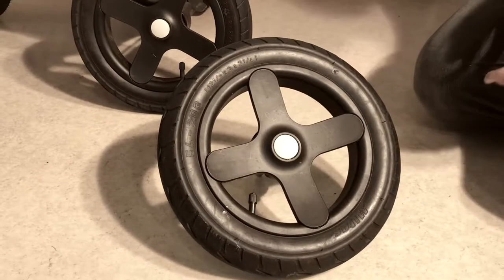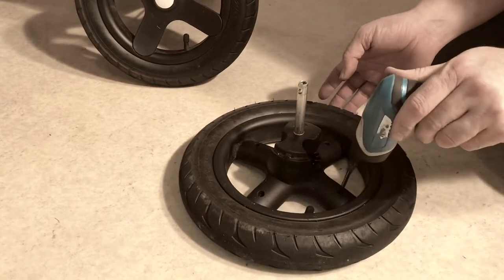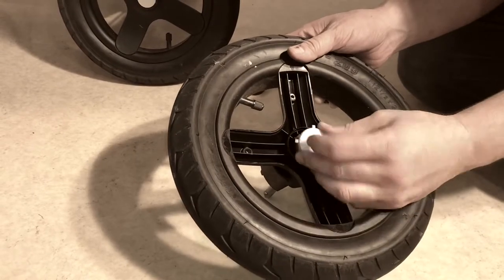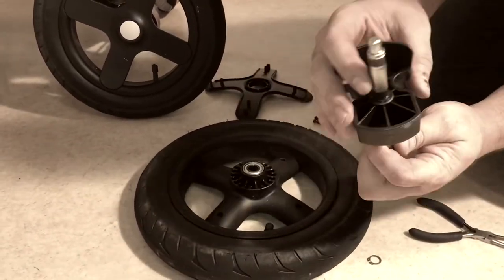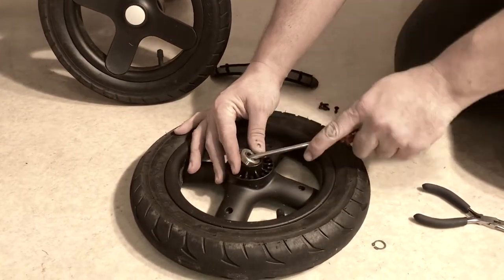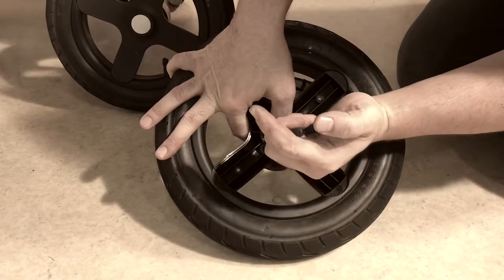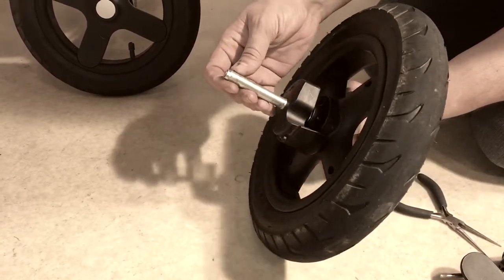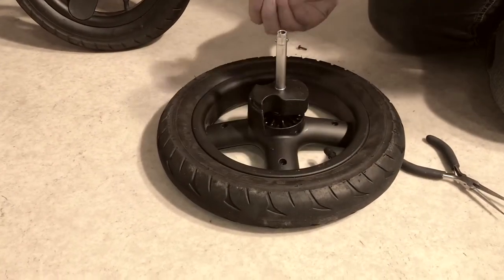How to Disassemble / Replace the Ball Bearings on a Stokke Trailz Rear Wheel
In this video we demonstrate how to disassemble the rear (back) wheel of a Stokke Trailz in order to access any defective parts for the purpose of replacing them, most notably the ball bearings.  Replacing the ball bearings will often fix problems described as: loose wheels, broken wheels, wobbly wheels etc.